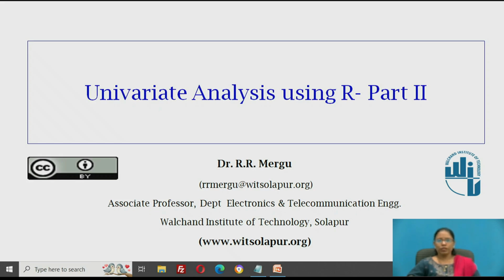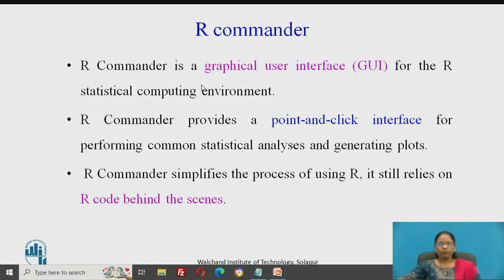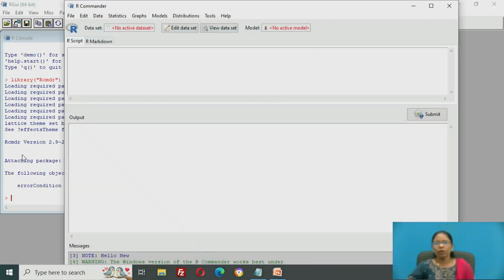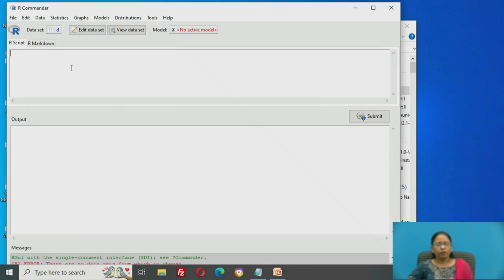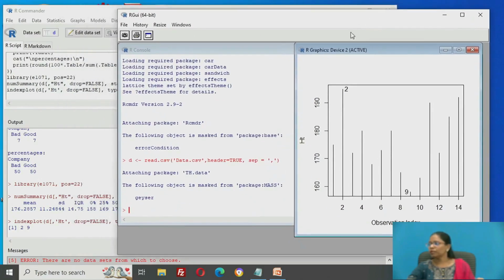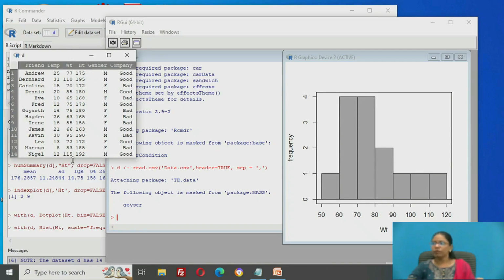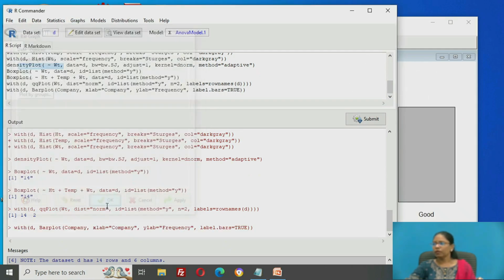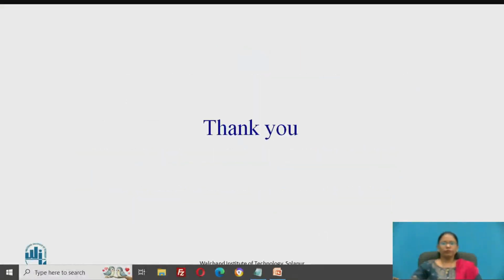Univariate Analysis Part II